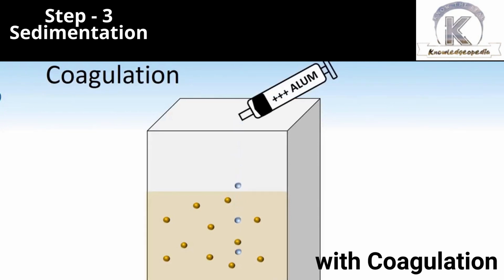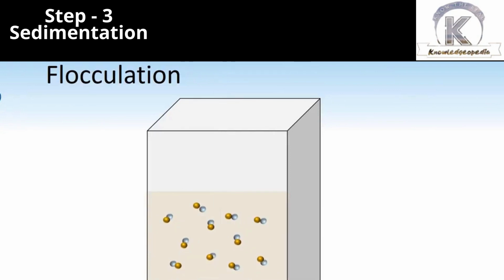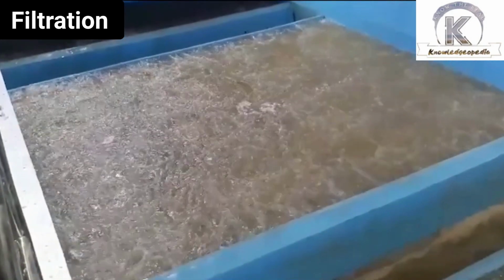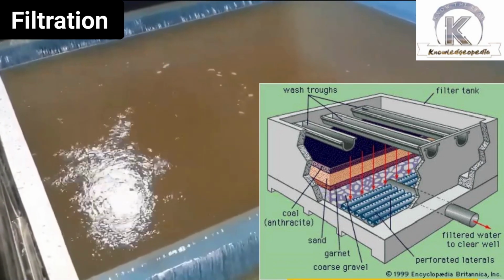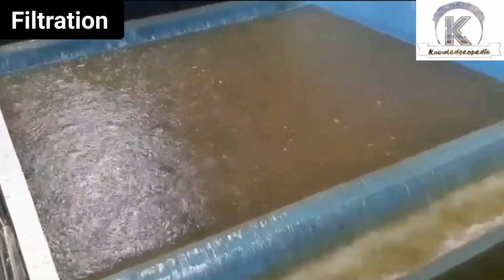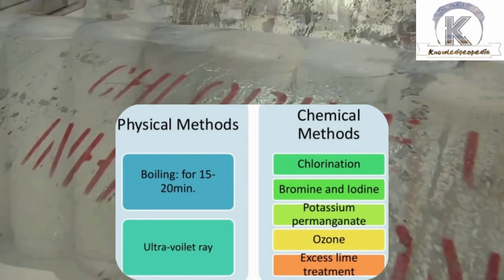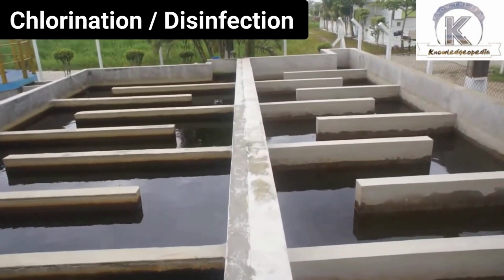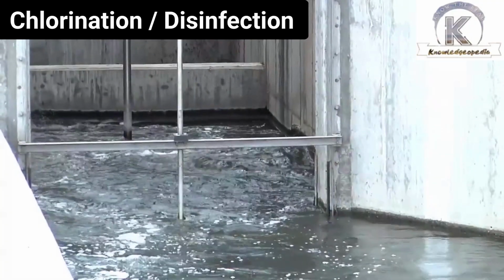WATER TREATEMENT PROCESS | water filtration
WATER TREATEMENT PROCESS | water filtration process

I have tried to explain about Wastewater treatment process(WTP) to make drinking water.
For more such video stay tune to my channel.

your quarries:
Dirty water to clean water
water treatment equipment
wtp
water treatment plant
coagulation
teaching
wastewater treatment solutions
plant
process
water filter
wastewater
measurement
my first vlog
my first vlog viral
my first blog
my first vlog on youtube
my first video today
water filtration steps
Pani kaise saaf karna hai
mineral water
Measurement process
Measurement process
Water treatment plant
Wtp water treatment plant
career
support
wastewater treatment plant
wastewater treatment process
water treatment plant works
youtubeviews

disinfection
steps of water treatment
wastewater plant
ozone disinfection
uv disinfection
chlorine disinfection
ultraviolet disinfection

Learn how river water is treated to make it consumable using water treatment plant site videos and complete details of all steps -
SCREENING
AERATION
PRIMARY SEDIMENTATION
SECONDARY SEDIMENTATION
FILTERATION
DISINFECTION
SOFTENING
Water Treatment Environmental Engineering
CBSE CLASS 7 SCIENCE
WATER A PRECIOUS RESOURCE
Water Treatment Plant
Floculation
Coagulation
Flocculant
Civil Engineering
Water Treatment Engineering Chemistry
Water Treatment Plant Process in Hindi
Water Treatment Plant Construction
Water Treatment & Analysis